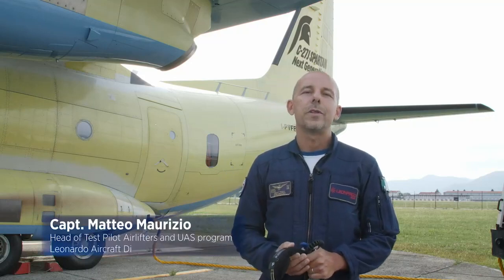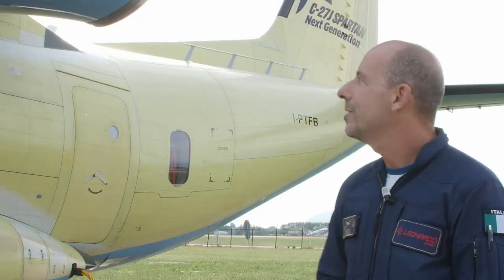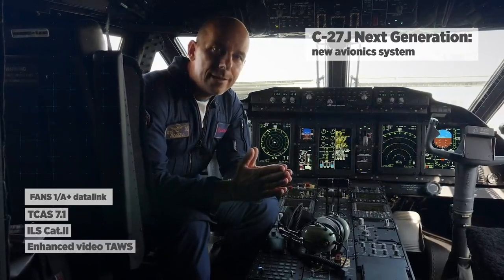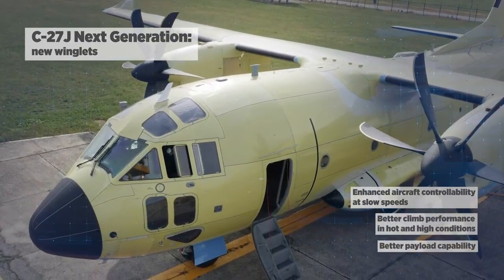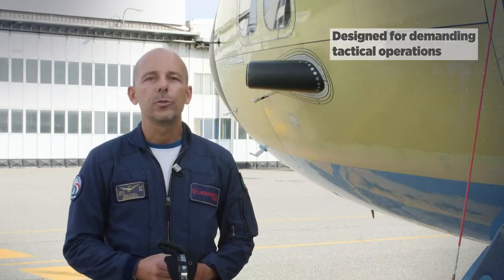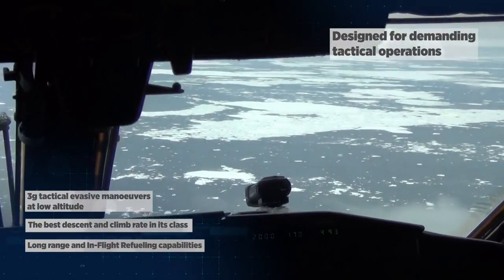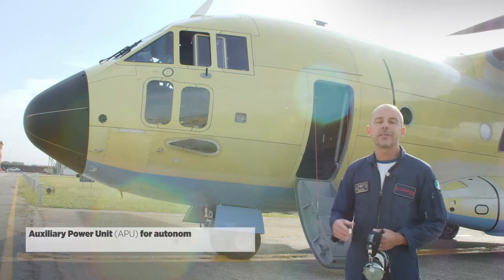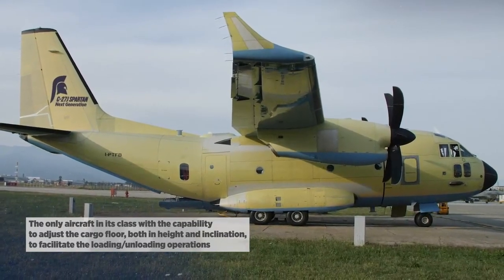C-27J Next Generation II Pilot Aircraft Tour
New C-27J Spartan Next Generation, New equipment, avionics system and advanced aerodynamic devices